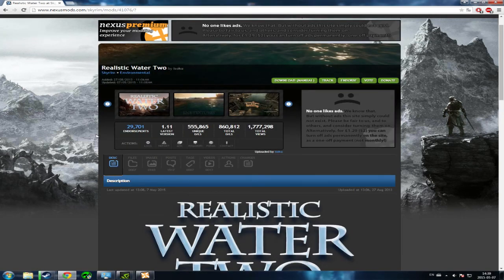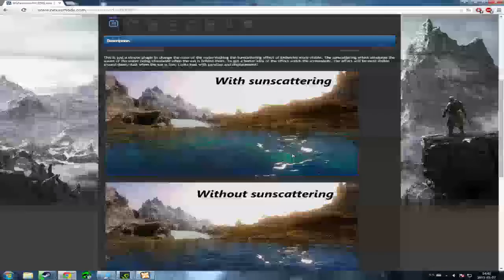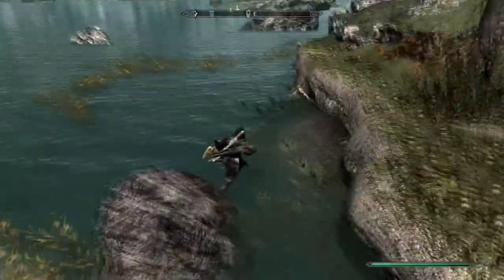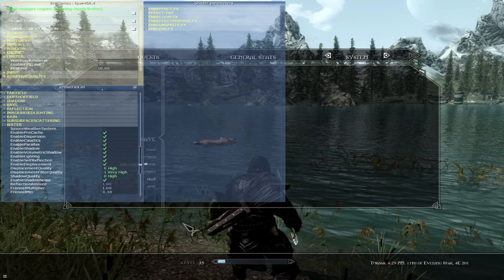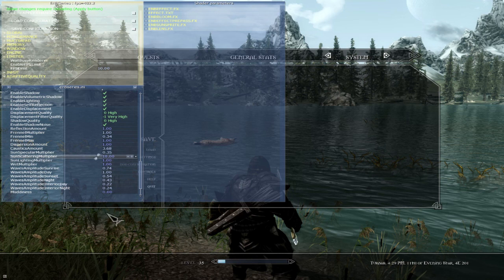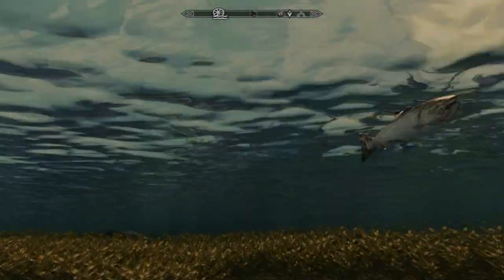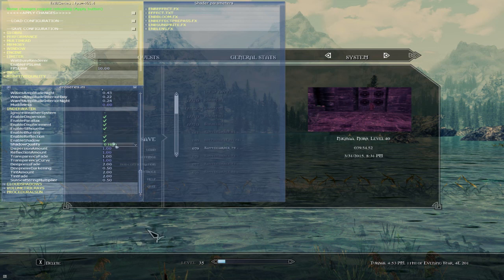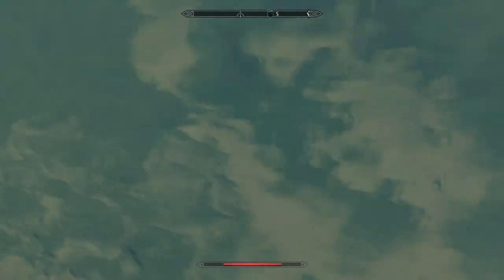Boost my skyrim! Ep:#1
In this video im introducing my new serie called Boost my skyrim. I'm also showing how to change your water settings with the enb configuration box.
Before it begin I highly recommend reading this. This serie is actualy make for people with a pretty good PC. If you CAN'T run skyrim between 30-55 fps at high or Ultra, I do not recommend downloading all the mods that i'll be showing in the next videos. Some of those mod are not hard to run, but some of them require a good CPU and a good GPU.
Anyway I hope you guys will enjoy this video. It's my first guide video so please do be rude :). I know my voice sounds kinda weird, it's because I'm a little bit sick and nervous in there.

Here's the list for all the download.

(Clic on download bottom of the page)